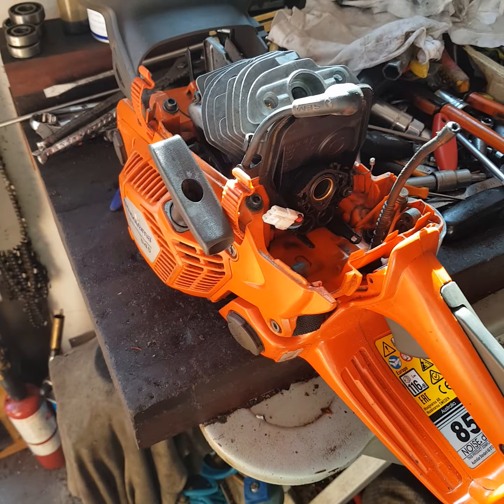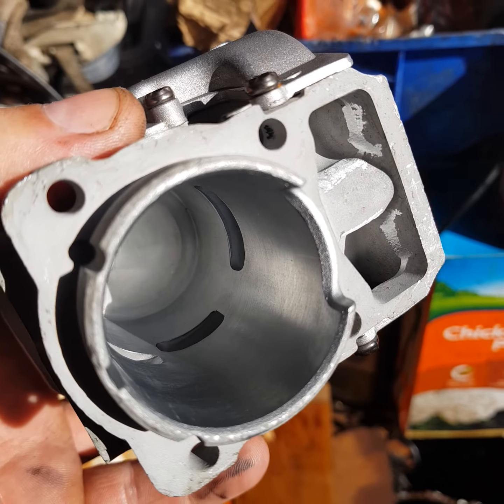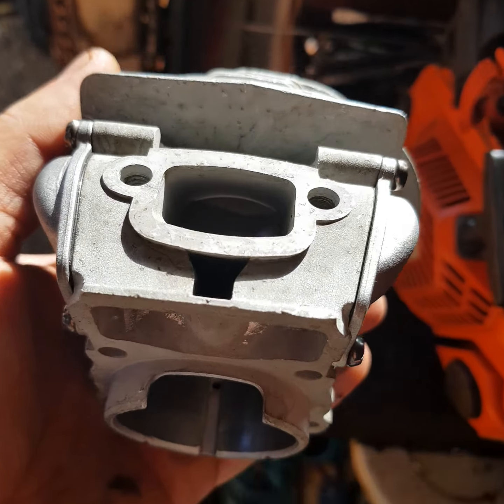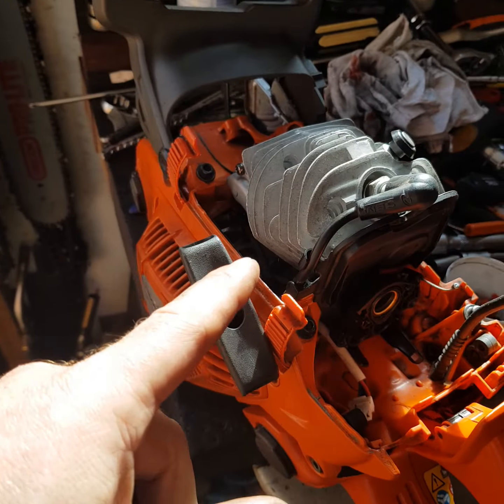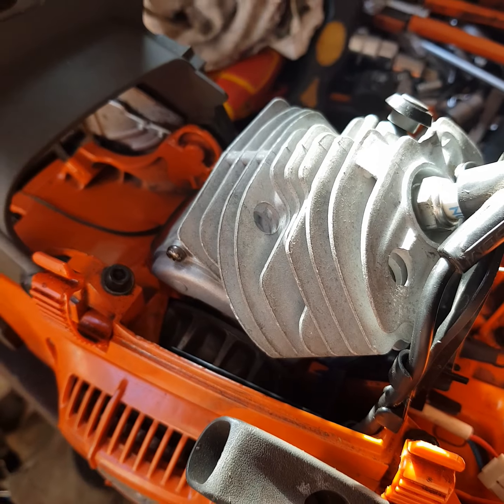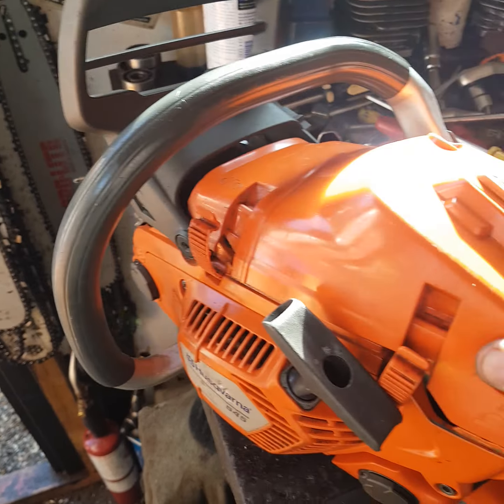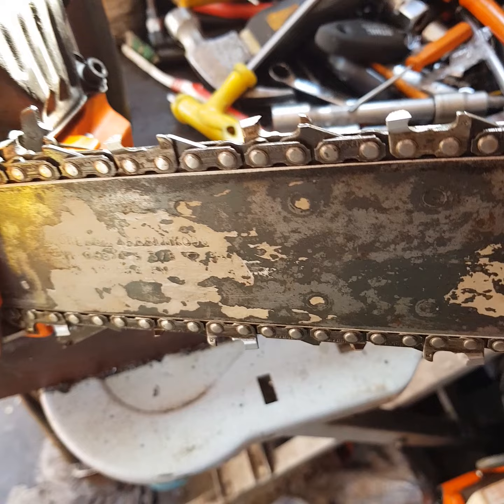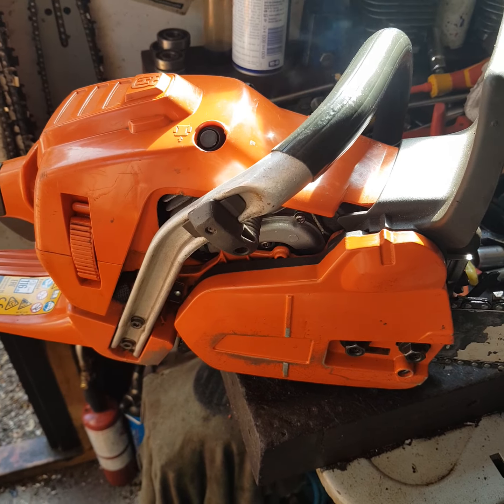Husqvarna 545 cylinder change